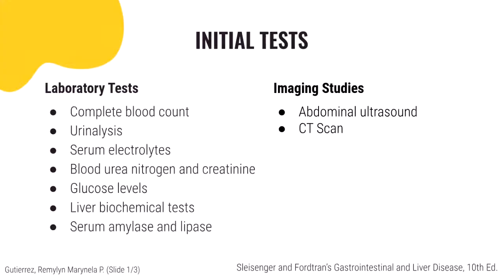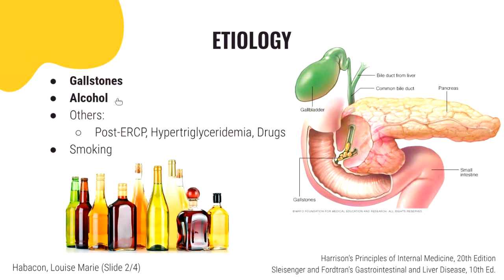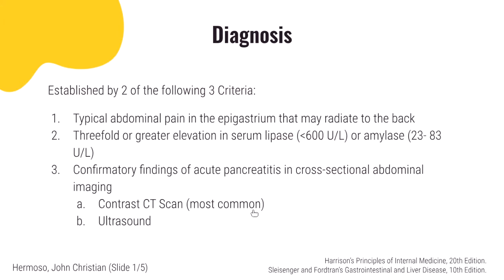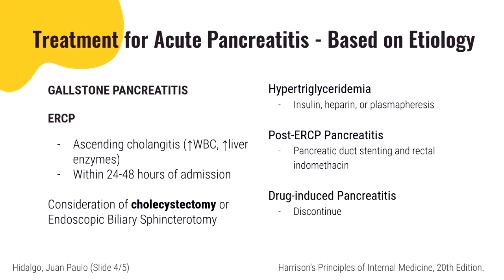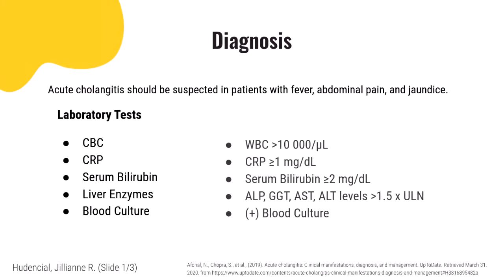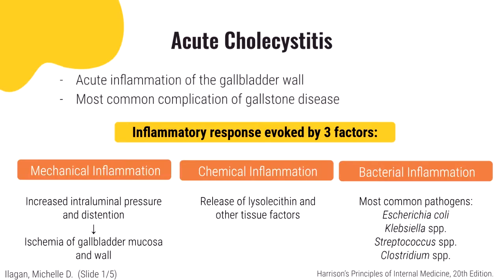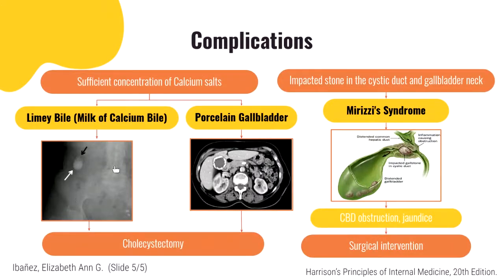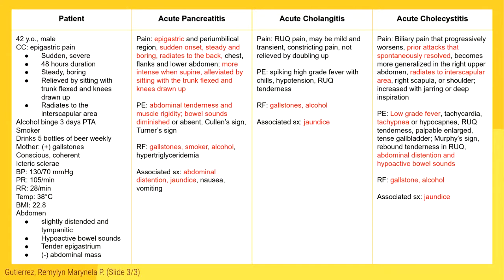BGD 8 Acute Medical Abdomen